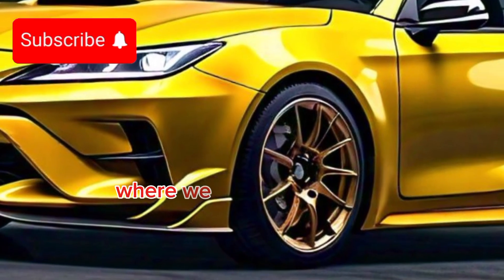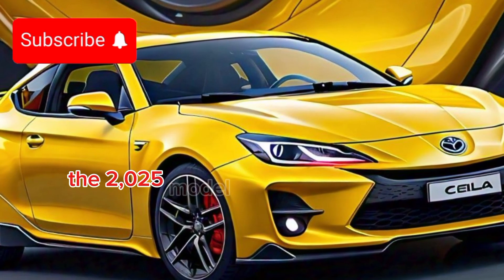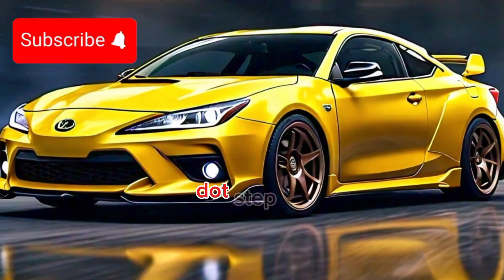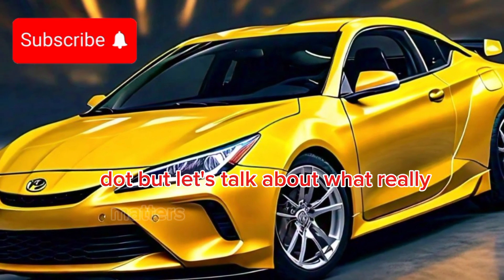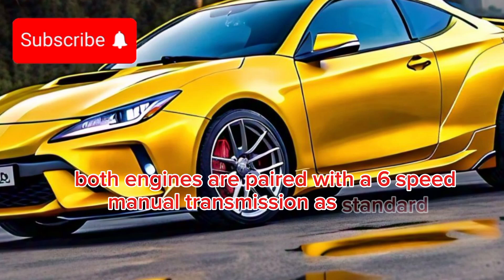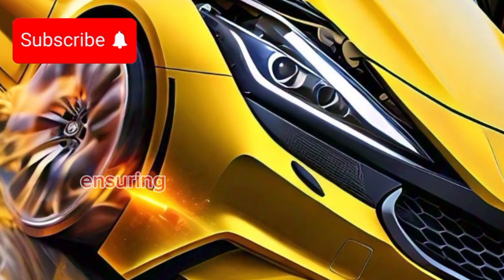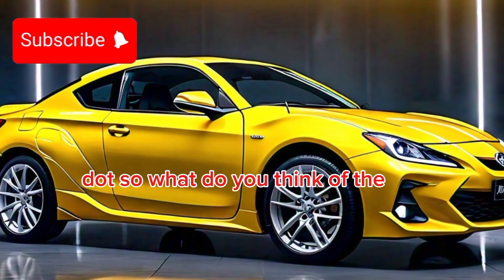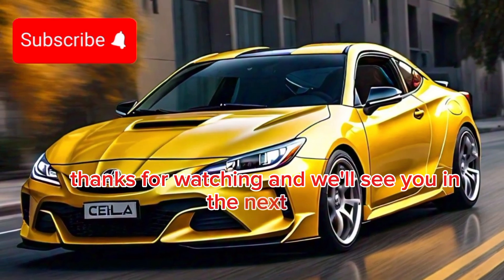"2025 Toyota Celica: Unveiling the Future of Sports Cars!"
Welcome back to the channel, where we bring you the hottest news and reviews from the automotive world. Today, we’ve got something truly special for all the JDM fans out there—the legendary Toyota Celica is back for 2025! And trust me, it’s better than ever.Toyota has resurrected the Celica, and it’s a modern blend of classic styling and cutting-edge technology. Just look at that front end—sharp, aggressive, and unmistakably Celica.

The 2025 model pays homage to its rich heritage while introducing a fresh, contemporary design that will turn heads wherever you go.With its low, wide stance and sweeping lines, the new Celica is designed to hug the road. It’s all about precision and performance.

The designers have clearly taken inspiration from the iconic models of the past, but they’ve added modern touches that bring it into the 21st century.Step inside, and you’re greeted by a driver-focused cockpit that’s both functional and stylish. The seats are sporty, offering excellent support for those tight corners.

The dashboard is a mix of digital and analog elements, giving you all the information you need at a glance. And, of course, the latest infotainment system is right at your fingertips—Apple CarPlay, Android Auto, and a premium sound system to make your drives even more enjoyable.But let’s talk about what really matters—the heart of the beast. Under the hood, the 2025 Celica comes with two engine options.

The first is a turbocharged 2.0-liter inline-4, pumping out a solid 250 horsepower. But for those who crave even more power, there’s an optional 3.0-liter V6, pushing close to 400 horsepower. And yes, both engines are paired with a six-speed manual transmission as standard, with an automatic option available.On the road, the Celica is an absolute joy to drive. The chassis is balanced, the steering is precise, and the suspension is tuned for a perfect blend of comfort and sportiness. Whether you’re cruising on the highway or tackling your favorite twisty roads, this car delivers a driving experience that’s hard to beat.Stopping power is provided by high-performance Brembo brakes, ensuring you can bring the Celica to a halt just as quickly as it accelerates. And those wheels—18-inch alloys wrapped in grippy performance tires—complete the package.But the 2025 Celica isn’t just about performance. It’s also packed with safety features like adaptive cruise control, lane-keeping assist, and a suite of airbags to keep you and your passengers safe on every journey.And don’t worry about practicality.

The Celica might be a sports car, but it’s still got room for your gear, with a surprisingly spacious trunk and rear seats that fold down for extra cargo space.So, what do you think of the 2025 Toyota Celica? Is it the perfect blend of classic and modern?
searchabel hashtags..!

ToyotaCelica2025